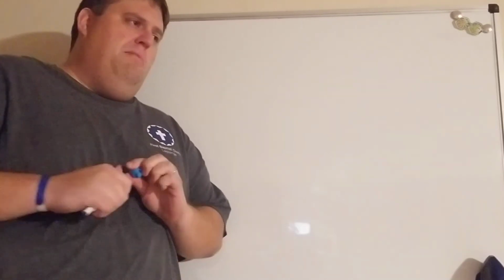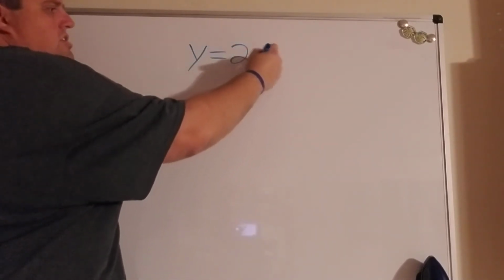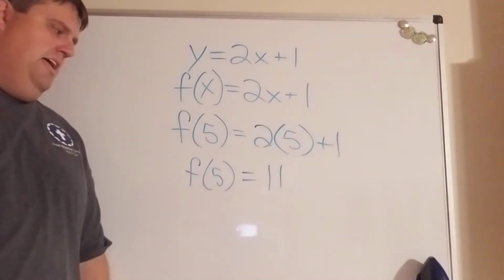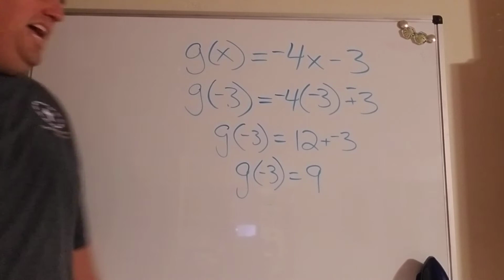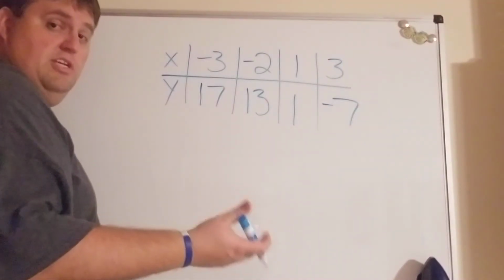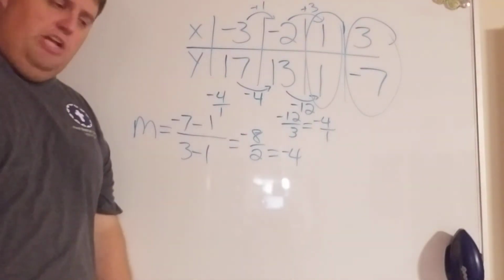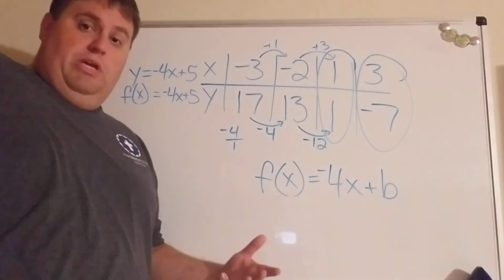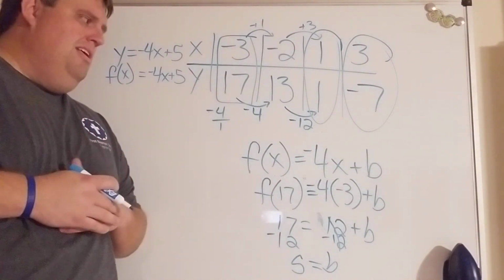Algebra I function notation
Thursday 10/29 we talk about linear functions and function notation.